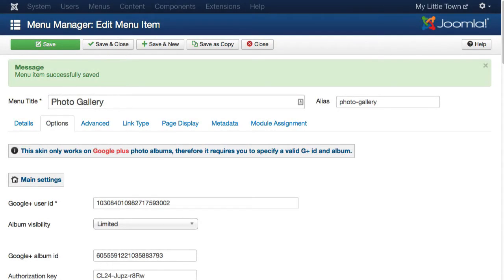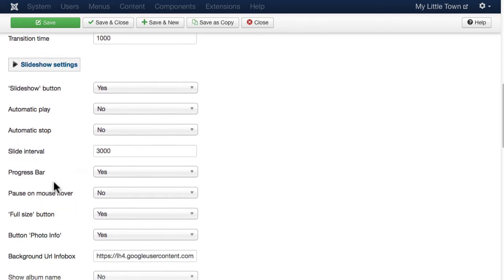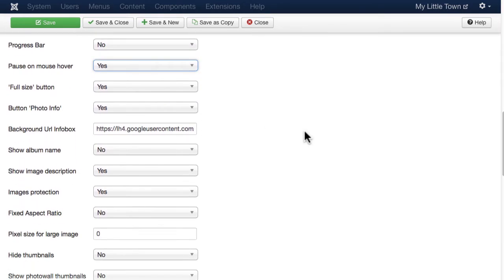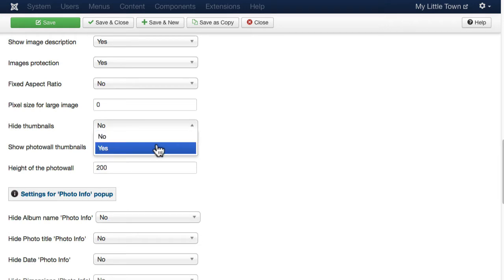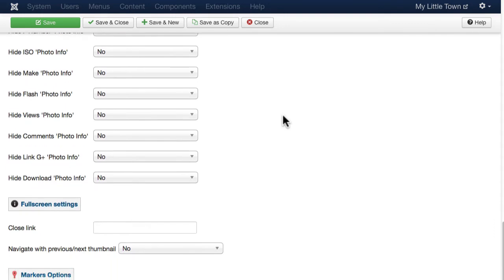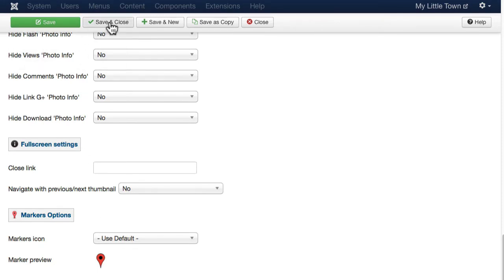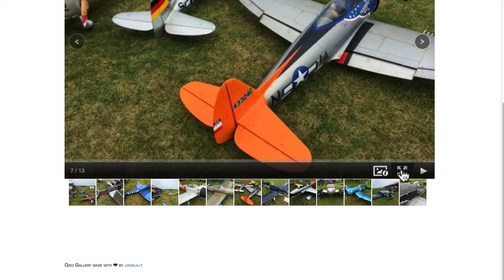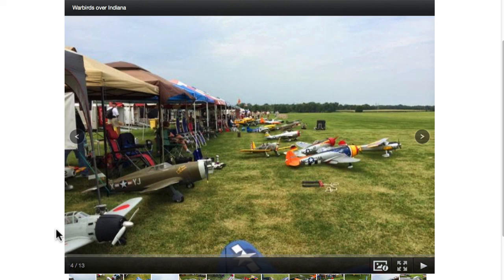#3. Ozio Gallery: Setting the Options